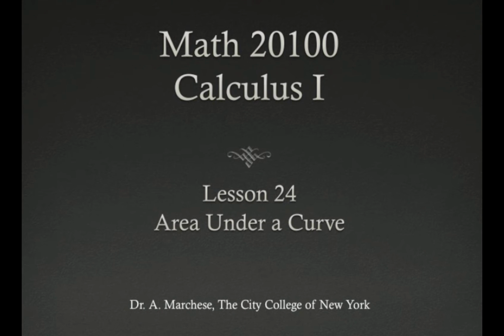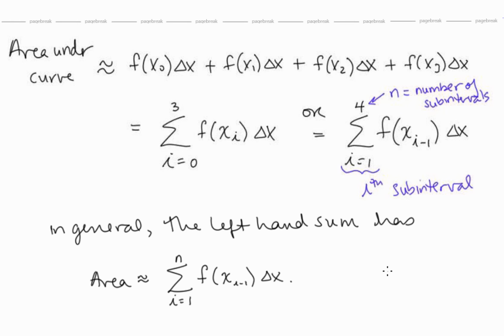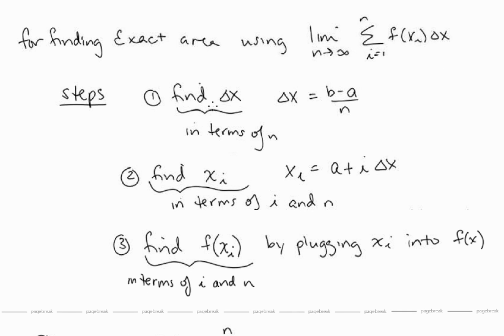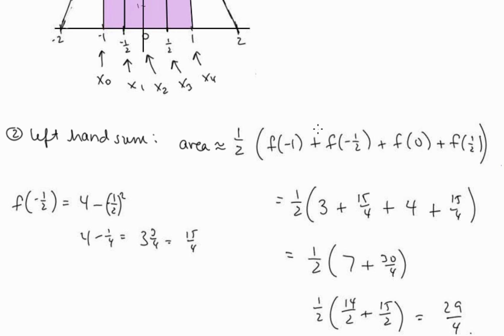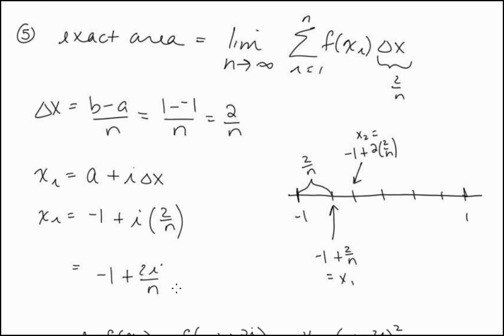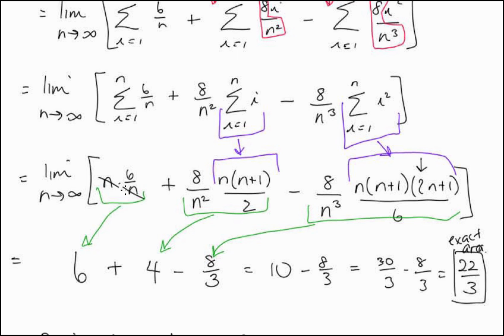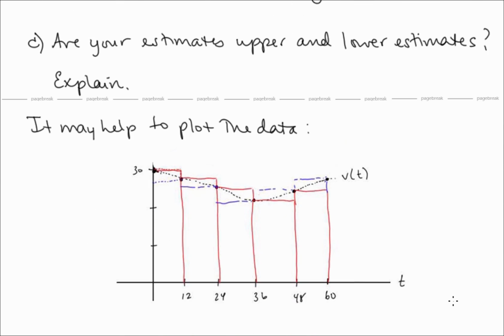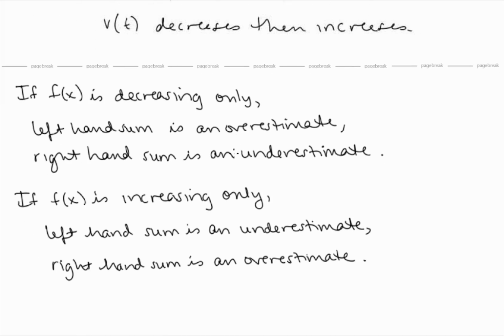Calc I Lesson 24 Area Under a Curve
Table of Contents:

01:20 - The Left Hand Sum
03:09 - The Right Hand Sum
04:09 - The Midpoint Rule
04:51 - Limit for exact area
20:18 - Underestimates and overestimates